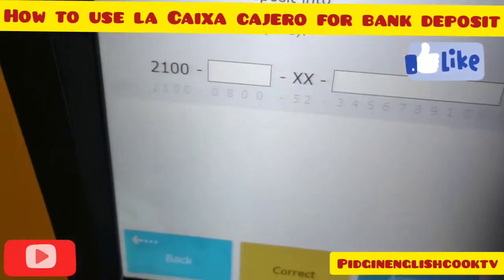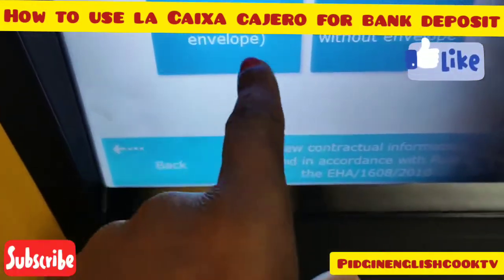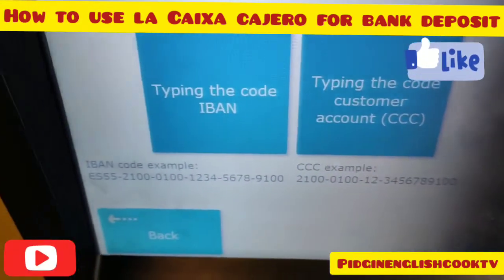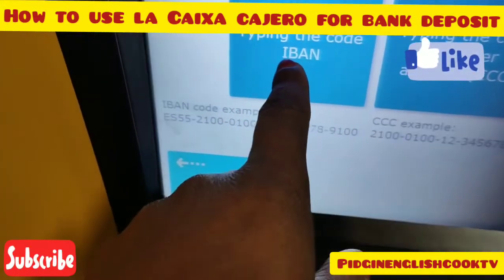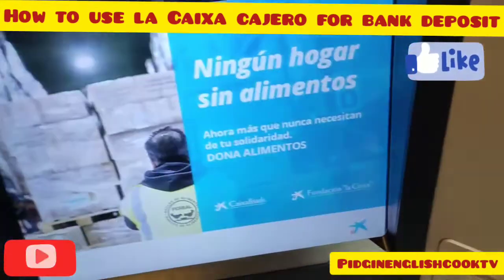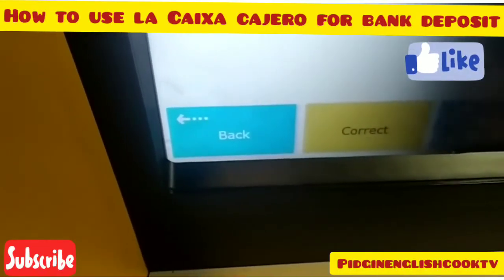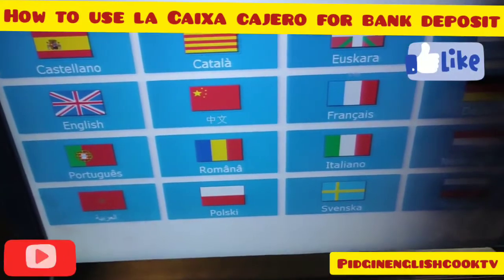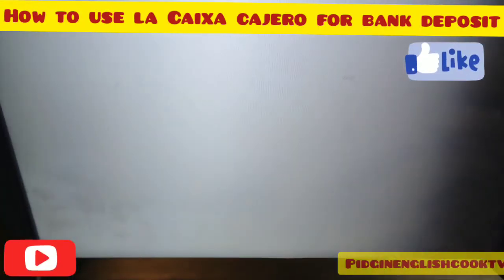cajero la Caixa#How to use a cash point in Spain# cajero automático#como usa cajero automático#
I am going to show you how to transfer money without no bank book or credit card just using your cash point and automatic machine and your cash Different Heaven & EH!DE - My Heart [NCS Release]